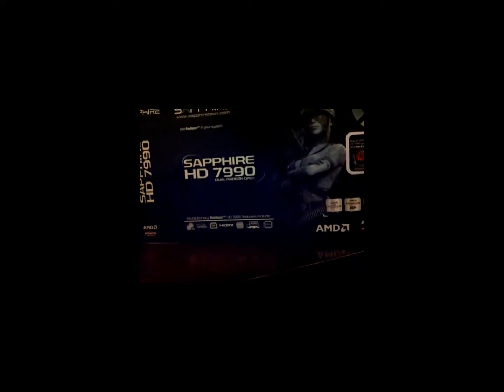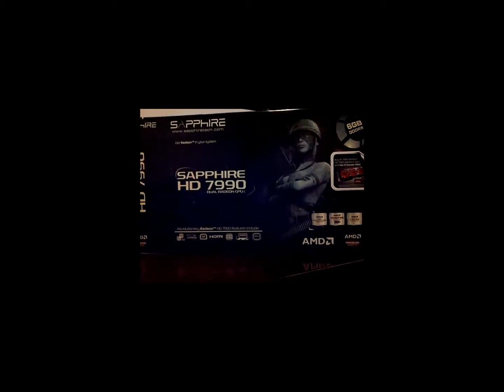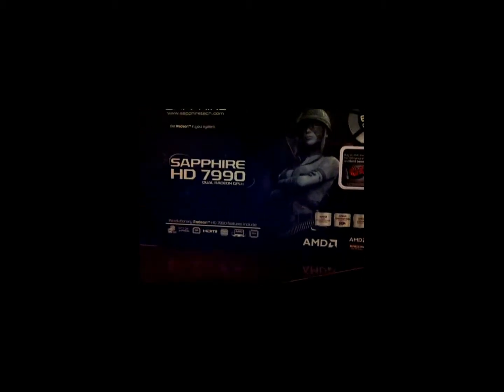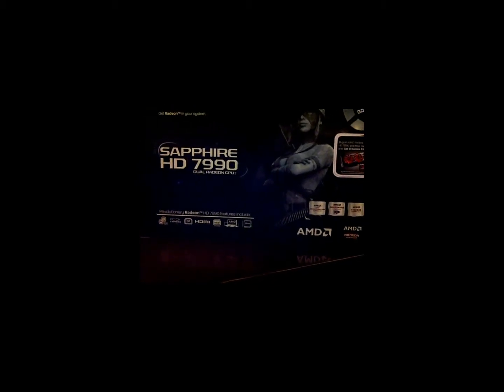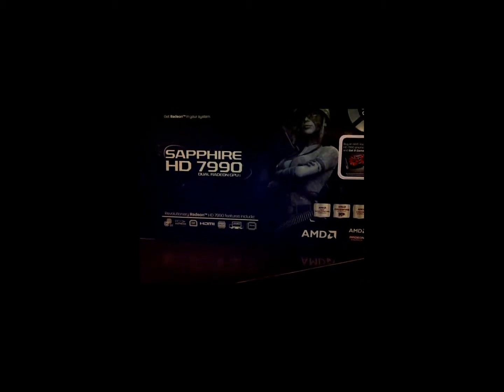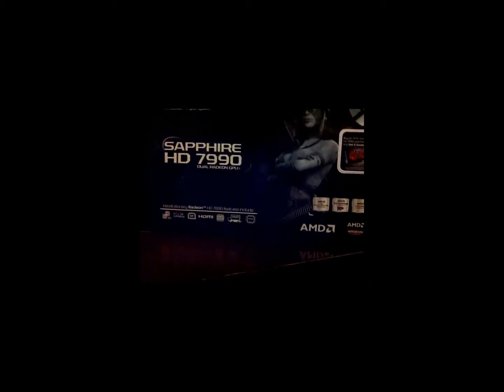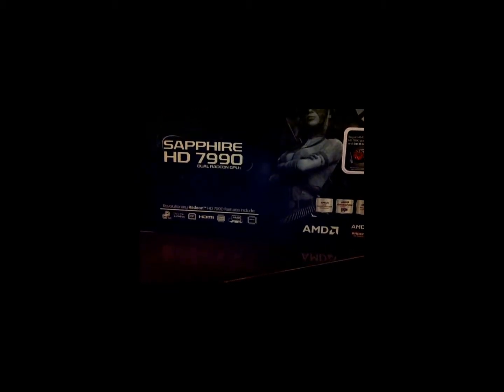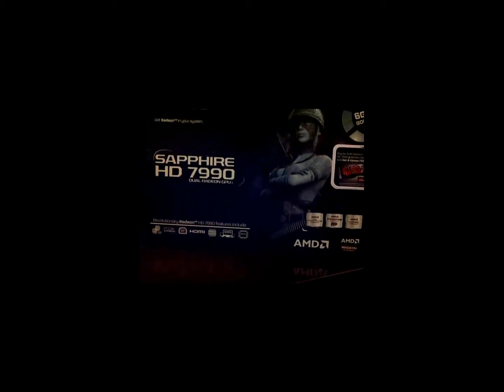The HD 7990 6 GB Radeon Sapphire graphics card ( Jan 21 2015 possible fix )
Jan 21 2015 **UPDATE**possible fix for AMD/ATI device driver crashes Go into your command prompt CMD then type regedit and hit enter and yes from there double click these folders:
-HKEY_LOCAL_MACHINE       -HARDWARE              -DEVICEMAP        -VIDEO  then find the file that has REG_DWORD in it and dbl click put the setting to 0 This turns the TDR off. So far it's working for me

Don't ask about the video I was having a bad night lol sorry
Finally got the HD Sapphire 7990 Graphics card in :-)
compute performance is a whoping 8.2 TFLOPS ! :-O
it's got the HD3D technology and the APP Acceleration technology.
Came with EIGHT FREE GAMES lol which I am using and loving I can't bitch about free stuff ! PLUS I can run 5 screens on this card :D
Also had the GCN 29nm architecture which is designed for DirectX 11.

This card  is like my old 5970 which also had the dual radeon gpu's glad I was able to still go from the 6 and 8 pin to the 8 and 8 pin :D off the same PSU

This has nothing to do with being a " fan boy/girl " either I have used many Nvidia cards in the past and loved them too.

The 7990 got a lot of bad heat for certain issue like coil whine to running hot and the typical bad drivers that seem to come with owning anything AMD related lol HOWEVER after having this card for a month I can tell you YES there are issue...i spent many night up with an issue where if i was running lets say World Of Warcraft and went to open a video or certain websites on another screen I would get a black screen and the sound would hang for about 5 seconds then the computer would go into a hard boot. I tried everything !! I even deleted a certain windows update known to cause issues from april 16 2013.

I figured it was a flashplayer issue as it was starting to happen even on websites like Wowhead and MMO as soon as an add would show BOOM BSOD !!

What I finally did was stop using firefox for now and switched to google chrome I also used AMD's driver uninstaller and wiped the drivers off the new card AS WELL AS the chip set. I am now running the 13.5 beta drivers with Google Chrome and I can no longer force a crash on the system. so now that this issue has been resolved lets talk about the drivers.

The 13.5 beta drivers seem to be working rather well on this card even if they are behind the date that was installed ! I never had to turn off anything like hardware acceleration or Vsync all the typical trouble shooting crap you usually need to go through.
The card is actually running better and I have noticed a difference in FPS in all games like WoW, Bioshock,Lotro fir the better :D

Lets talk about the coil whine. It really isn't that bad to be honest lol Some people have stated that they never got it with this card, while mine has a slight whine when I am really pushing it, even with stress tests it didn't seem to get any worse than a slight whine. And given the air pushing into my HAF case and the fans I really can't noticed it any more ! I know most would rather water cool a system using this card but i can tell you the way my case is set up I am not running overly hot even while taxing the system.
If you were to have two of these then YES I would water cool .
MY TEMPS are usually running IDLE at anywhere between 31°C - 35°C°
AT LOAD ( usually running two windows of WoW)  I go between 68°C - 76°C
I think these cooler temps are partly because this is the Sapphire brand, I have hear that other brands run hotter and a few run even slightly cooler !
THE CARD CASE...I still don't like it..but that's just me ! I liked the inclosed case that the 5970 had and even when I opened it up it was spotless inside !
I have already cleaned this card 4 times in a month just because I clean often and I can say without a doubt it get dirty faster !
HOWEVER...I love the three red fans lol It look super sweet with the new glow in my case and they don't sound even half as loud as the old blower style fan on the 5970.
I guess you trade certain things for better features right ? SUCH IS CHANGE !

Watts... I am running a TX 850w Corsair PSU which is well enough but I will be upgrading soon as usually PSU have about 5 years life or less and start to weaken or at least they do for some people. It can never hurt to have one on hand just in case but I will be going bigger better lol about 1000w
If you were to install two of these cards you would need something bigger plus that also depends on what else you have in or attached to your PC. I would go with at least 1200W or even 1250W and if you are over clocking these go with water cooling !!